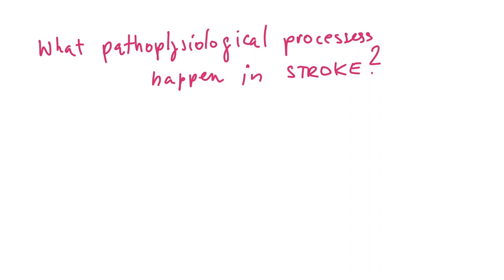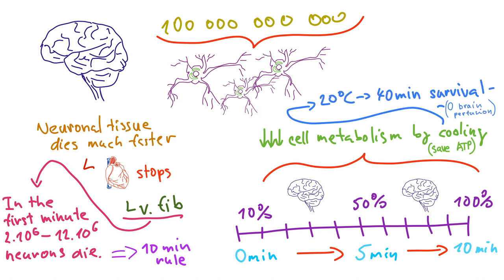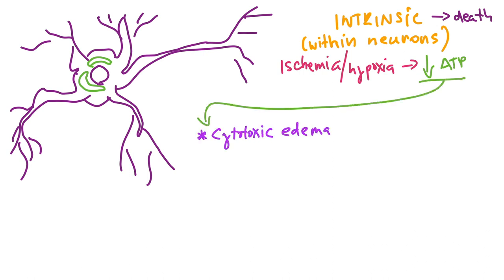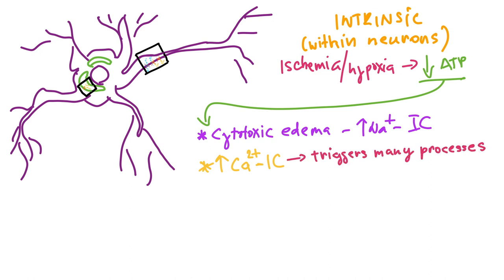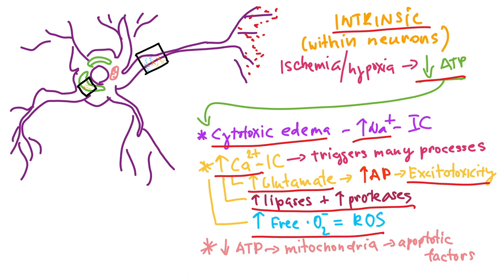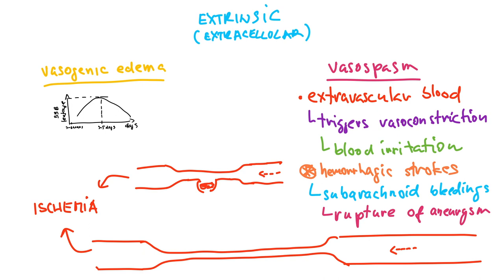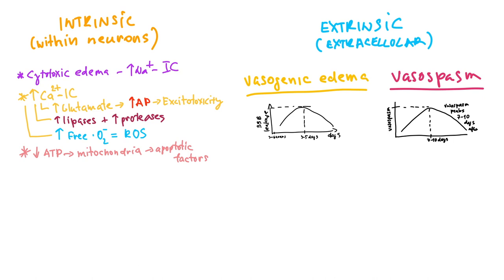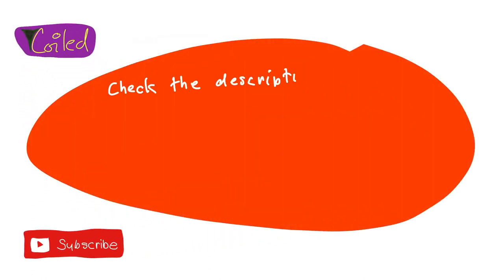Pathophysiological processes in STROKE by Coiled in ENGLISH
Recap QUESTIONS 1:
How can we slow down the death rate of neurons? 2:35, 3:25
What are the intrinsic mechanisms responsible for neuronal cell death? 5:14
Which type of edema occurs in a hypoxic neuron? 5:45
Which transmitter causes excitotoxicity in hypoxia? 8:20
What are the results of increased intracellular concentration of Ca2+? 8:00
How does the mitochondria react to low levels of ATP? 9:55
What does the blood brain barrier consist of? 11:30
When does the BBB start to break down? 12:07
What is the result of the BBB break down? 12:11
What may cause a deterioration of the patient’s state on the 3rd-5th day after a stroke? 13:12
What causes vasospasms in a stroke? 13:30
Which hemorrhage is prone to cause vasospasms? 14:15
When does the vasospasm peak?  15:10
What do we treat (or prevent) the vasospasm with? 15:25
What is the danger of brain edema? 17:35
What is the surgical treatment of brain edema? 18:30

Recap QUESTIONS 2:
How does temperature affect the brain survivability?  3:20
What are the two main pathophysiological processes behind stroke and to which organs are they related to?  4:30
What happens within a hypoxic neuron?  5:25
What is the BBB made of?  11:25
What is the time dynamic of vasogenic edema?  12:52
What are the main mechanisms of extrinsic pathophysiological processes during a stroke?  13:20
What is the time dynamic of vasospasm?  15:08
What other processes are complicated by vasogenic edema?  16:37
What do the processes behind a stroke ultimately lead to?  17:18
What is the ultimate therapy of severe brain edema?  18:05